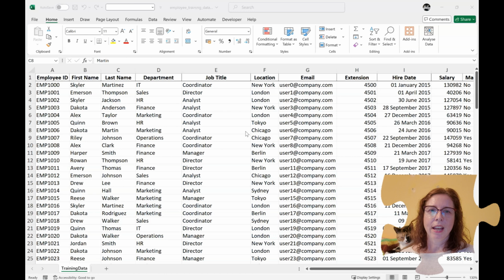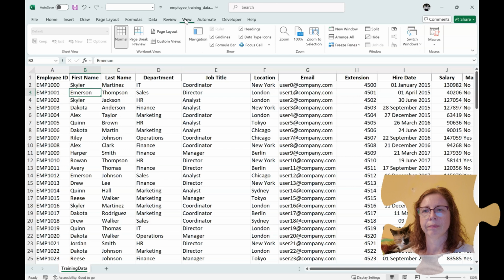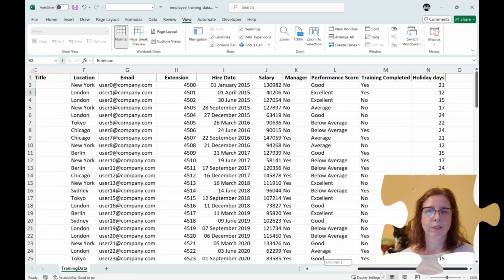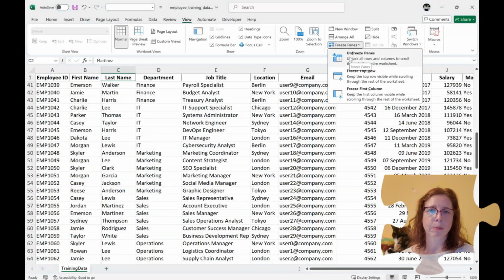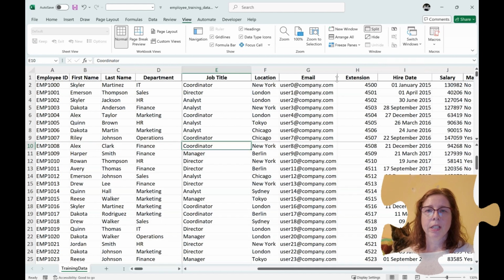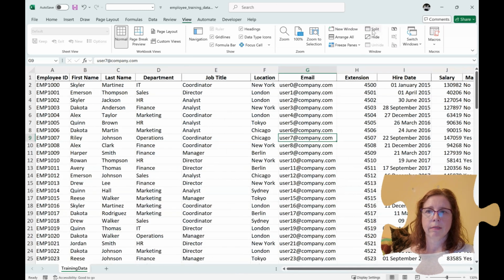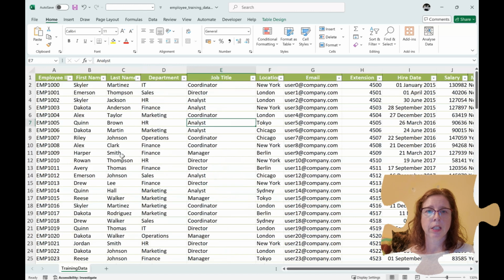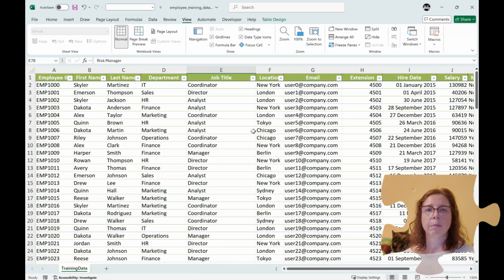Master Excel Navigation: Freeze Panes, Split, & Table Views! 🚀📊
Want more jargon-free ways to save time? Get my '50 Time-Saving Computer Tips for the Non-Techies' guide Struggling to keep track of your columns and rows in a long Excel sheet? 📈 In this short video, I’ll show you how to use Freeze Panes, Split, and Table Views to make scrolling easier and comparing data smoother!

Here’s what you’ll learn:
✅ How to Freeze Panes to keep headings visible as you scroll 📍
✅ How to Split your screen for side-by-side comparisons 🔄
✅ How to use Table Views for better organization and visibility 🌟

These simple tricks will help you work smarter and keep your data organized! 💼

Don’t forget to:
💬 Comment with your favorite Excel navigation tip!